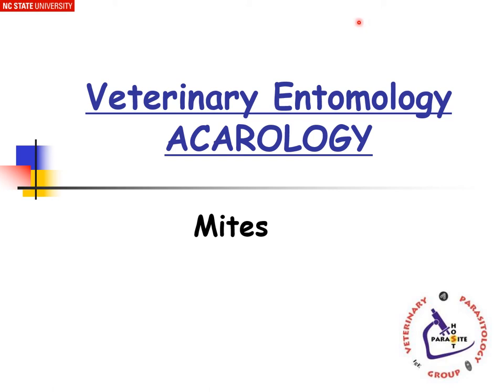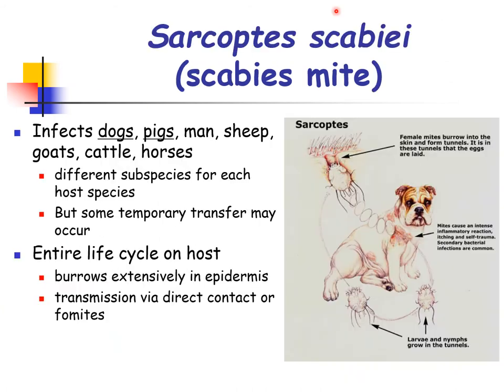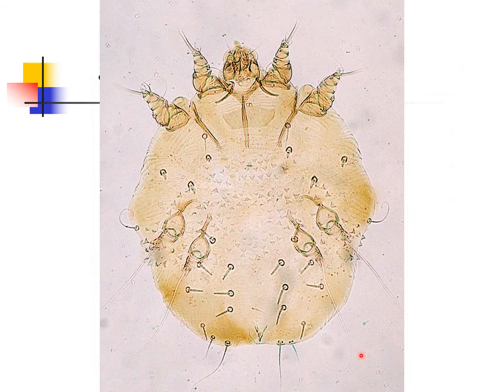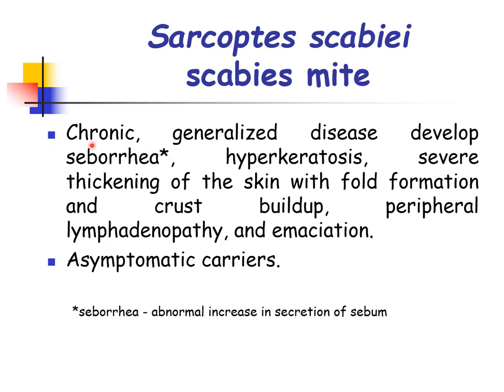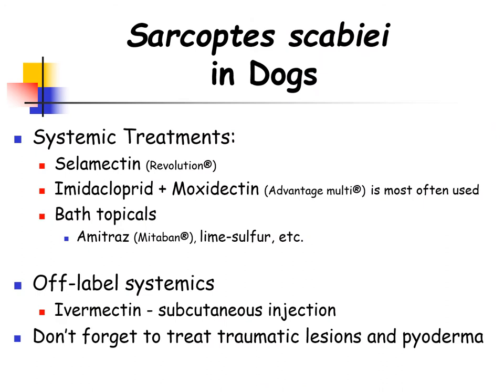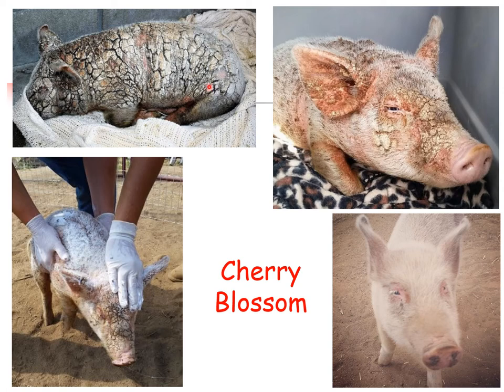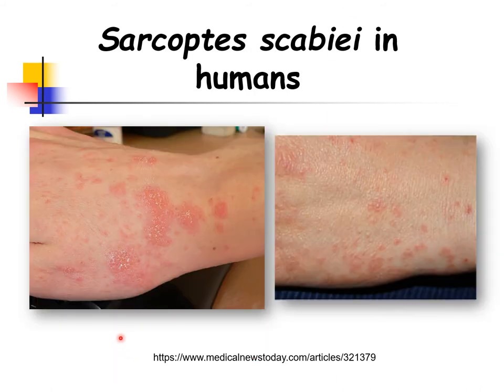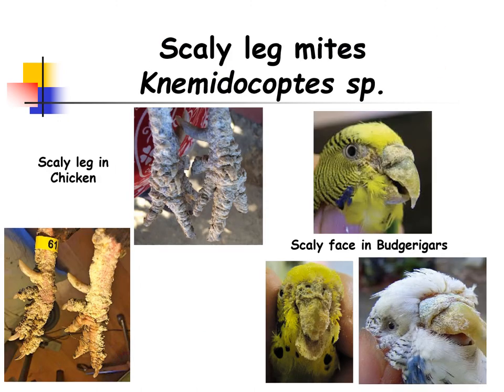VET PARA 1 | Astigmatid Mites (Mange Mites) | Chapter 8.4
In this video, mites that belong to the suborder Astigmata will be introduced.